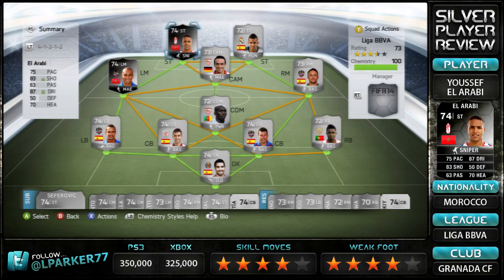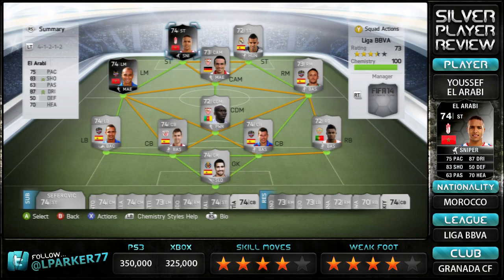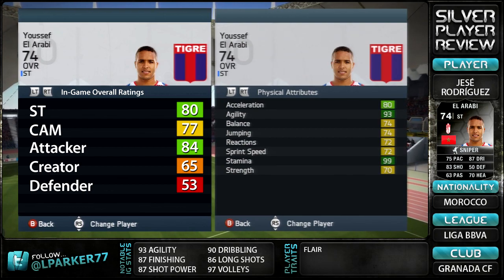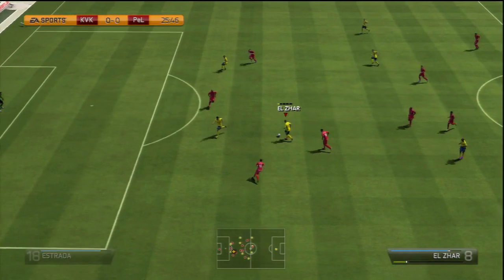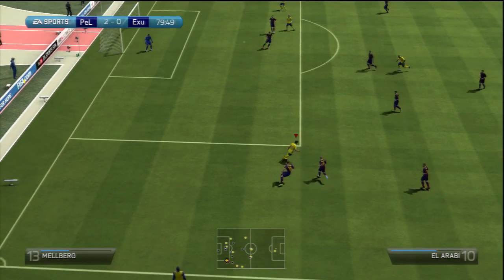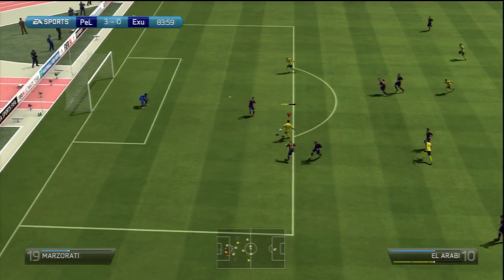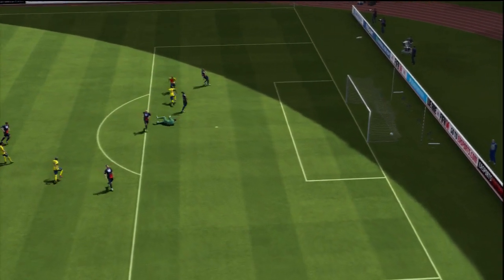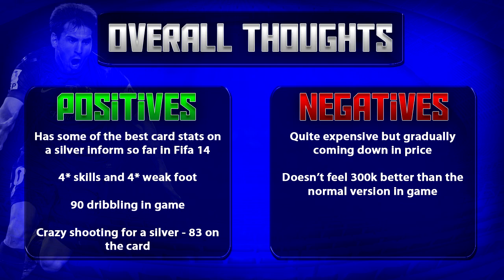Fifa 14 Ultimate Team - Inform El Arabi Player Review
Fifa 14 IF El Arabi Review - My review of Inform El Arabi from this weeks team of the week. Find out if he's worth the coins!